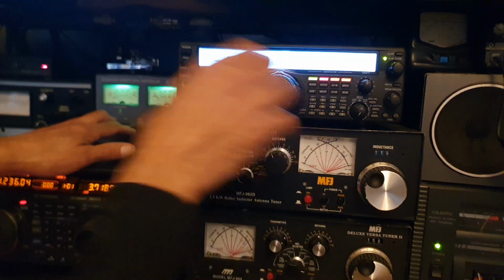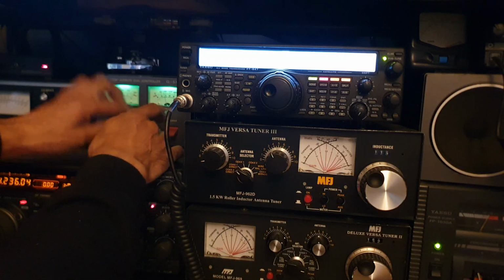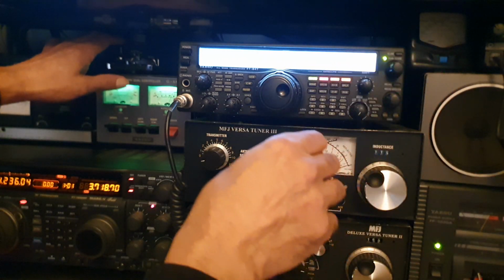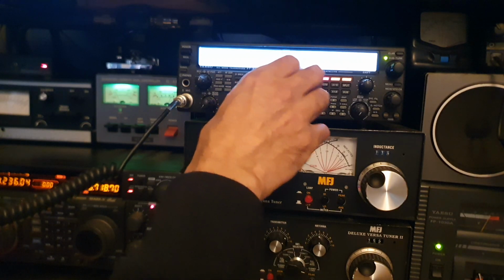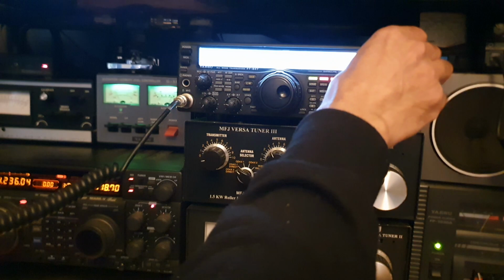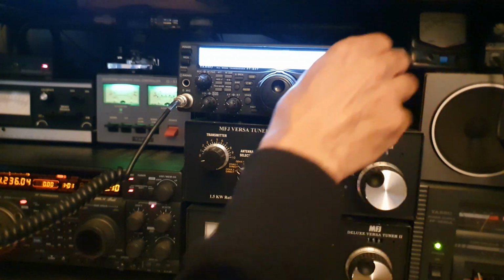SSB Amateur Satellite QSO with 2M0SQL - M0YKS - XW - 2A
Operating a Yaesu FT-847 on the Satellite bands using VHF and SSB.

An opportunity to see when things go to plan you can work the SSB satellites using amateur radio equipment.